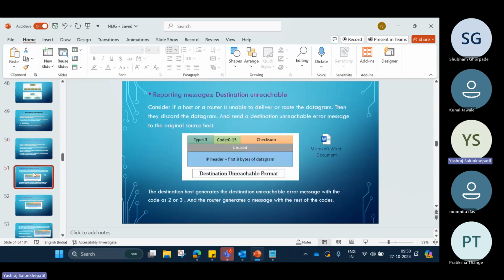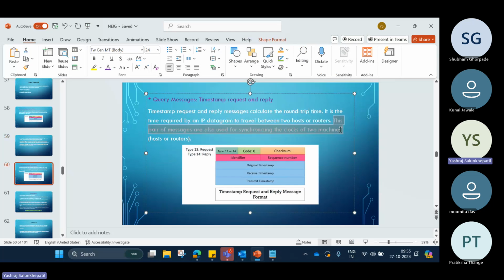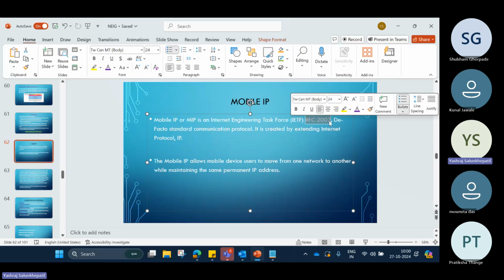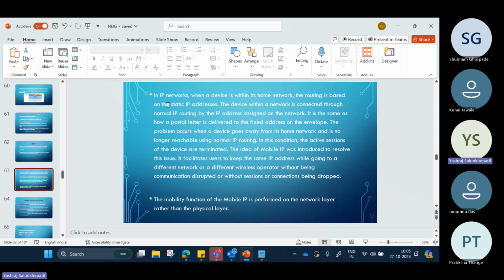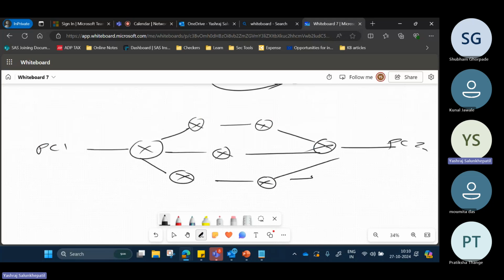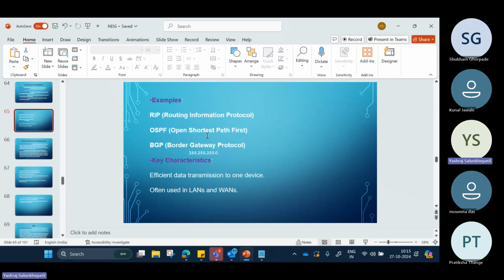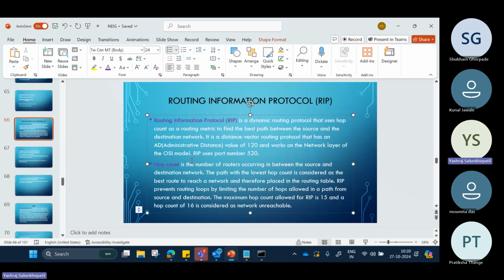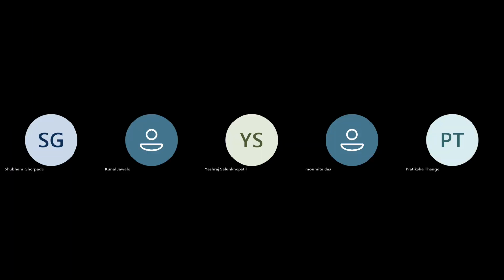Networking and Internet Foundations lec 17